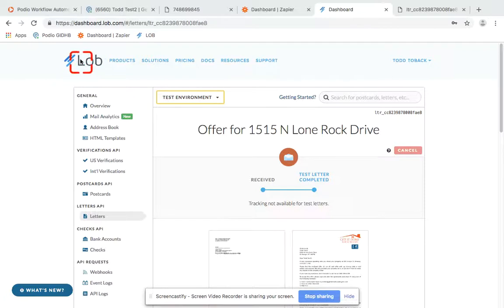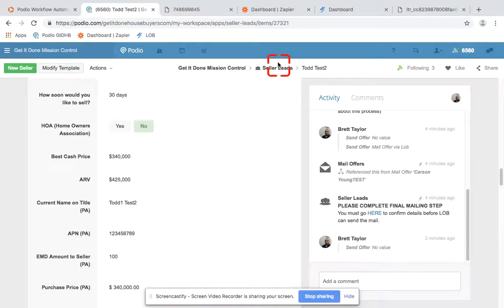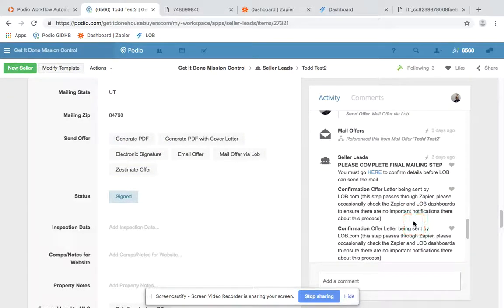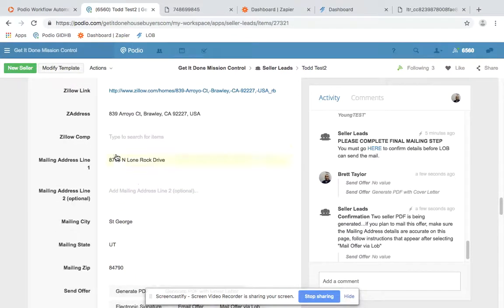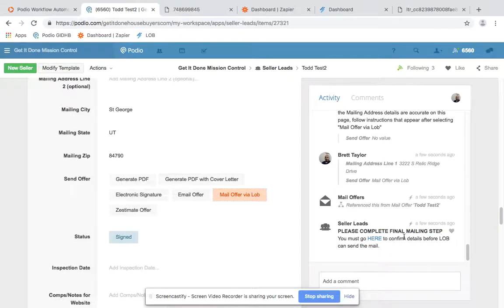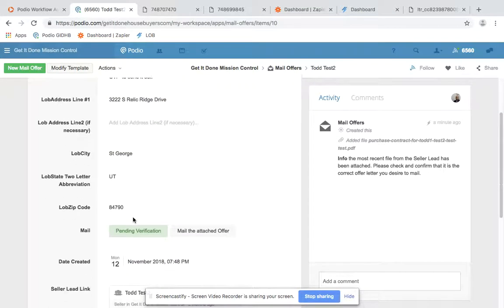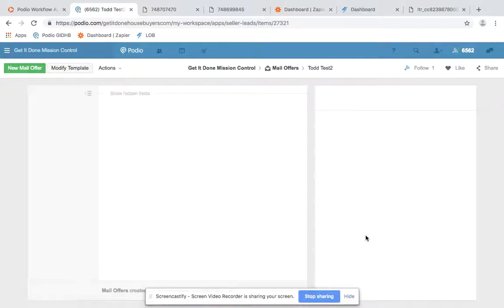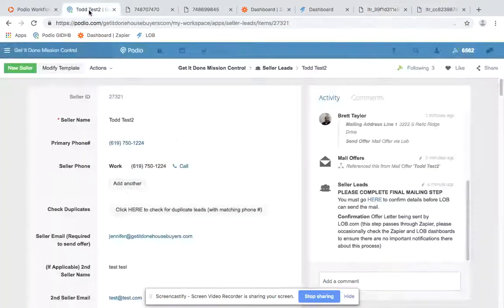LOB Integration for GIDHB